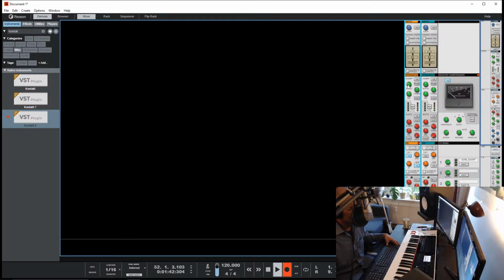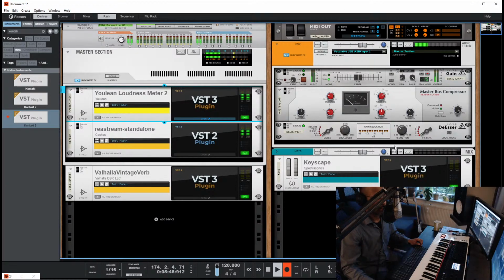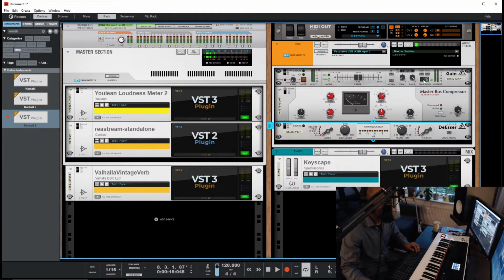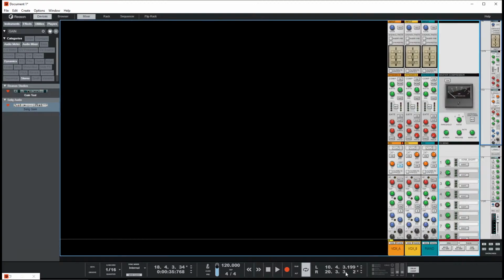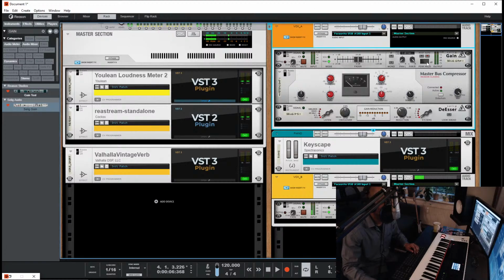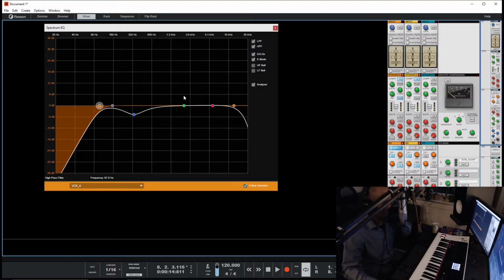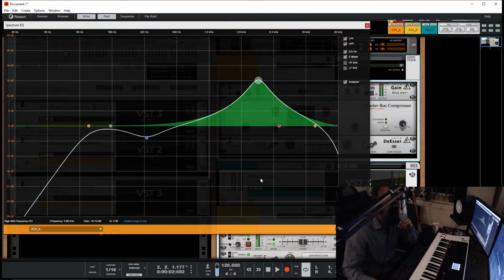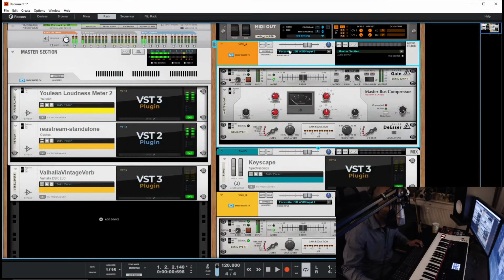Jazz Piano & Vocal Practice | Tracking & Processing | Ear Training